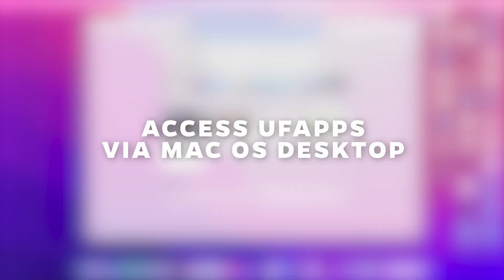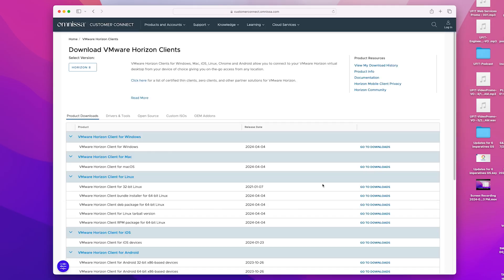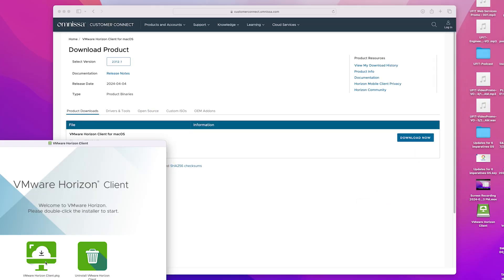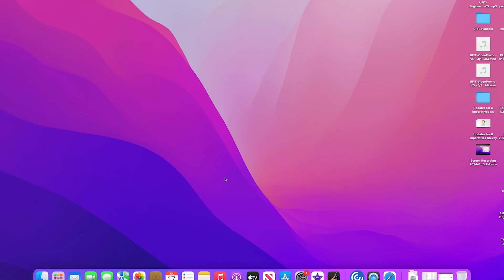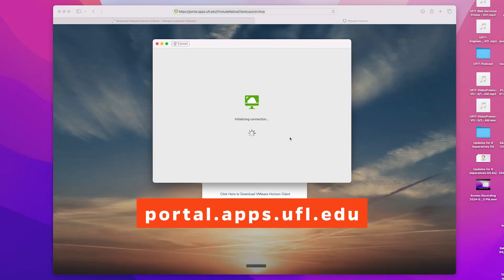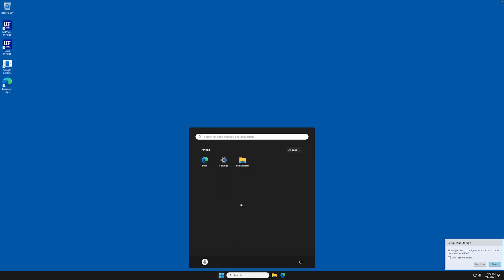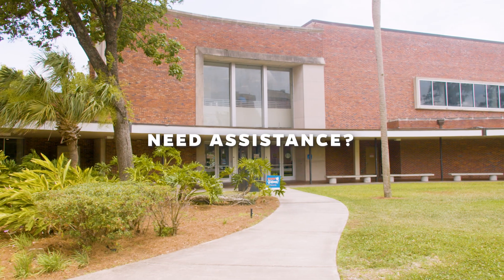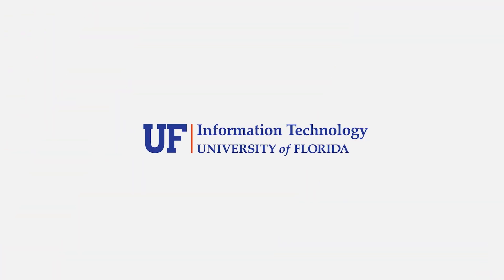Tutorial: Installing UFApps on a Mac Desktop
Step-by-step instructions to install the UFApps Horizon platform onto a Mac desktop.